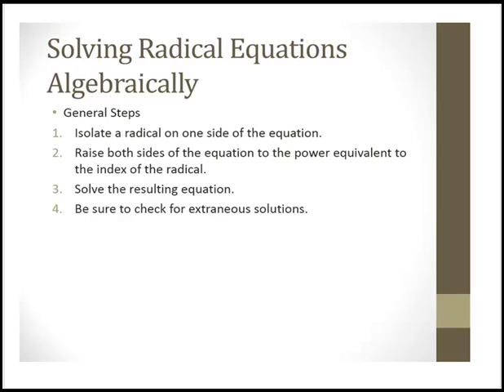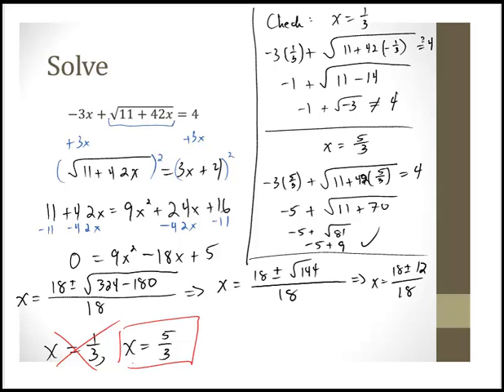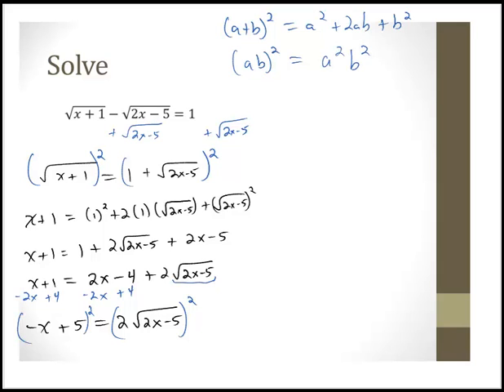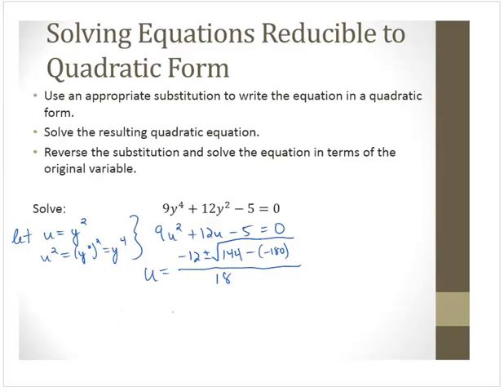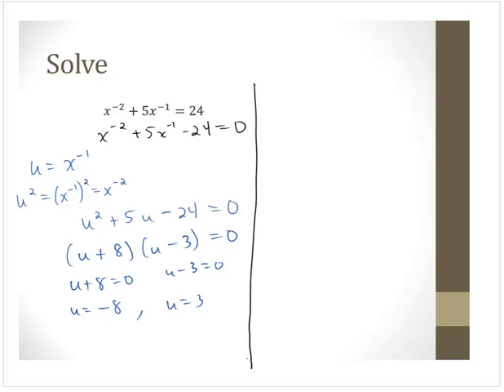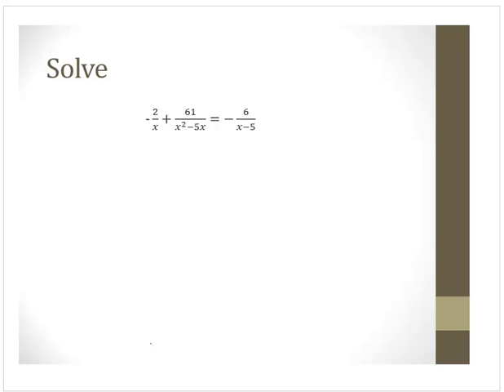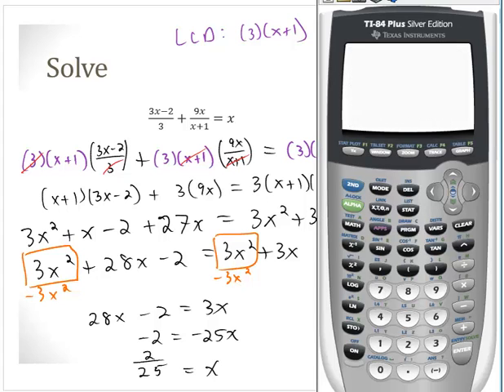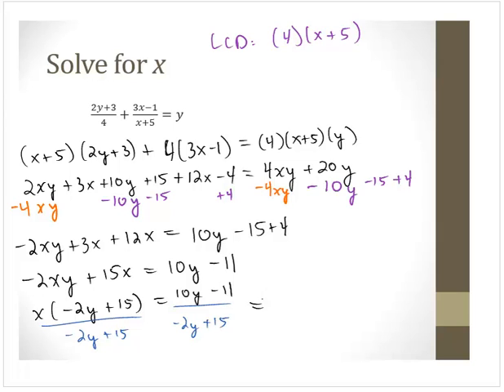CA 4_4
Other Types of Equations